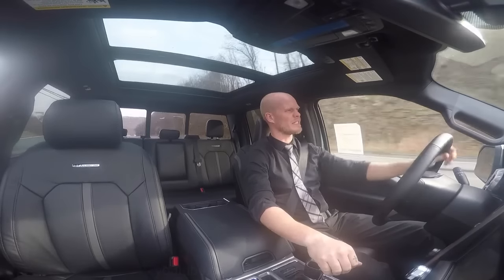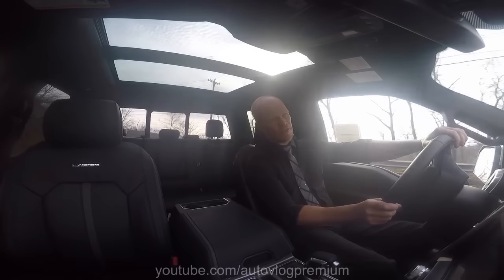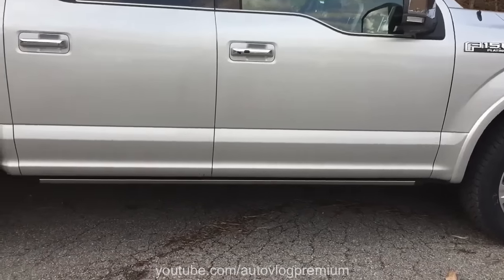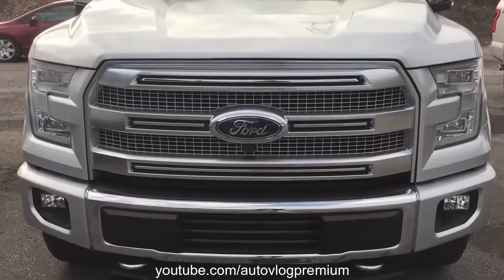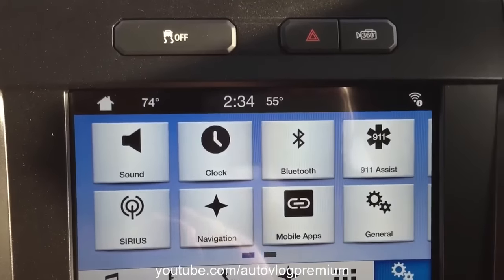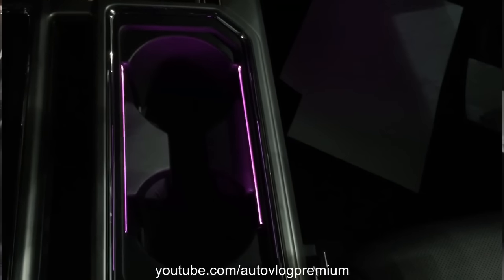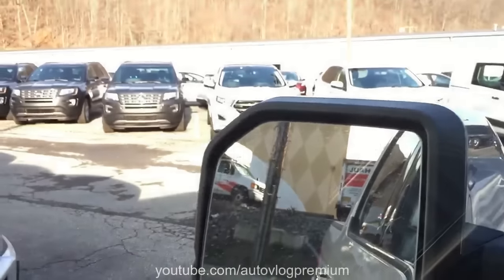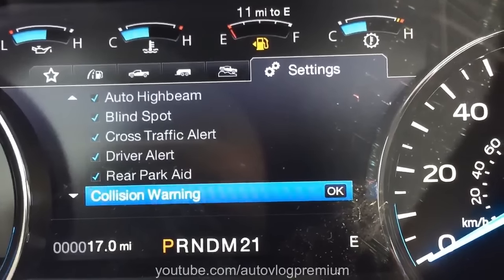2016 Ford F-150 Platinum Review - The Businessman's Truck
A full in depth review of the 2016 Ford F-150 Platinum, need a massage while pulling your trailer ? This truck will do the job.

In this review we take a in depth look at the 2016 Ford F 150 Platinum and all that it has to offer, the Ford F150 Platinum is fully loaded with every thinkable feature found in a luxury vehicle, all while doing what a real truck needs to be capable of doing.